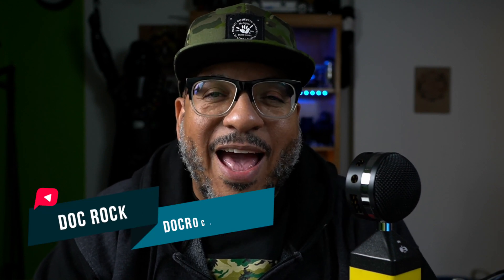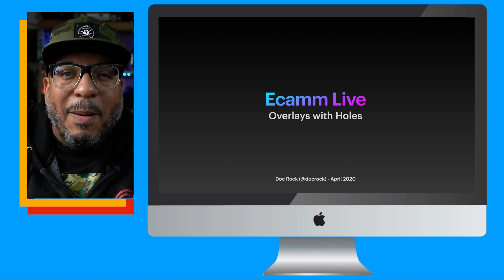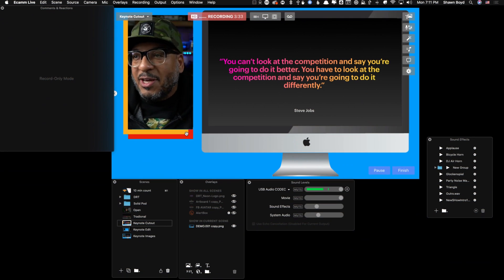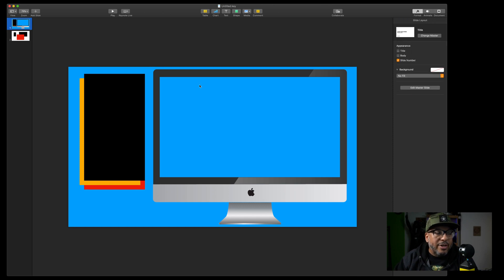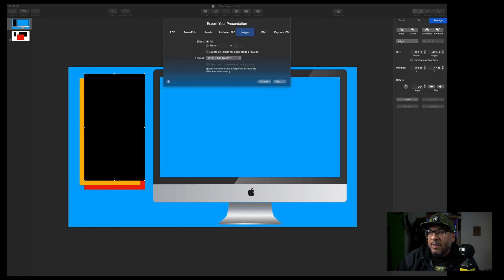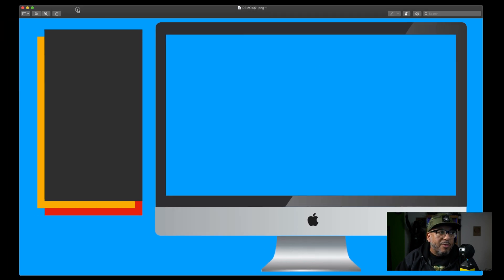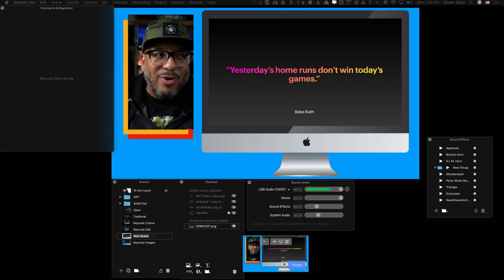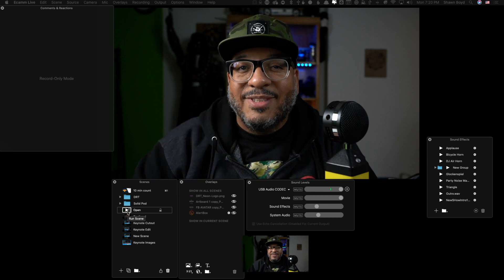Create Ecamm Live Overlays for Presentations with Custom PIP Cutouts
Want to Create Ecamm Live Overlays for Presentations with Custom PIP Cutouts to enhance your Professions Livestreams? Watch this video and I will show you how to quickly create these swanky overlays in Keynote as well as how to create Custom PIP Cutouts from other Custom overlays you may download from the internet using Preview.

If you are looking to do a Livestream, Skype Interviews, or make really professional looking screen captures be sure to check out Ecamm Live.  (This screencast recorded in Ecamm Live at 4k)